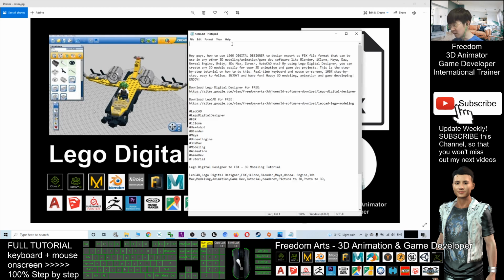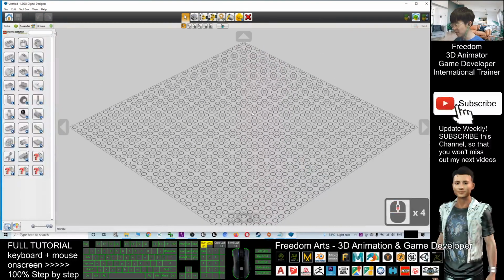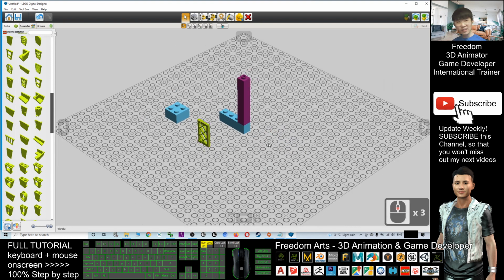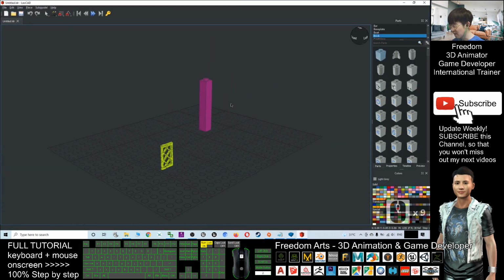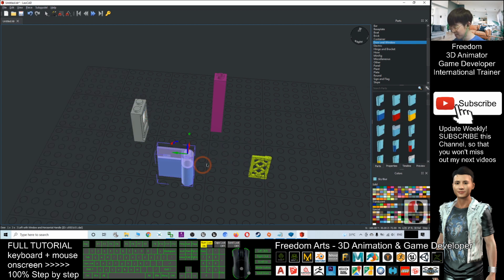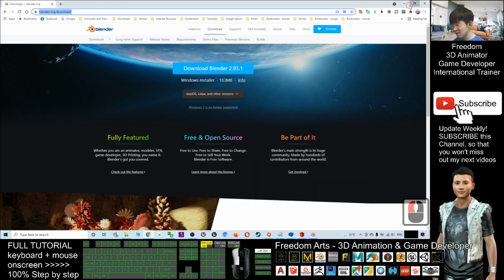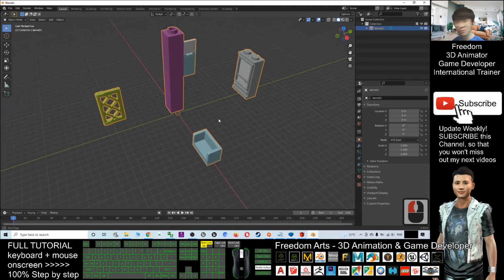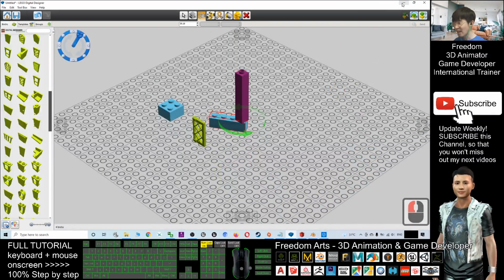Lego Digital Designer to FBX - 3D Modeling Tutorial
- Hey guys, how to use LEGO DIGITAL DESIGNER to design export as FBX file format that can be use in any other 3D modeling/animation/game dev software like Blender, iClone, Maya, Daz, Unreal Engine, Unity, 3Ds Max, Zbrush, AutoCAD etc? By using Lego Digital Designer, you can create any 3D models easily for your 3D animation and game dev projects. This is the step-by-step tutorial on how to do this. Real-time keyboard and mouse on-screen, 100% step-by-step, easy to follow. ENJOY! and have fun! Happy 3D modeling, animation and game developing! ENJOY!

Your friend,
FREEDOM

iClone 7 3D Animation Software!!!